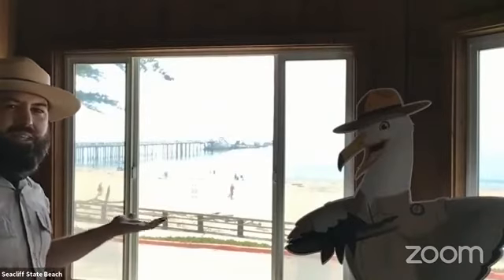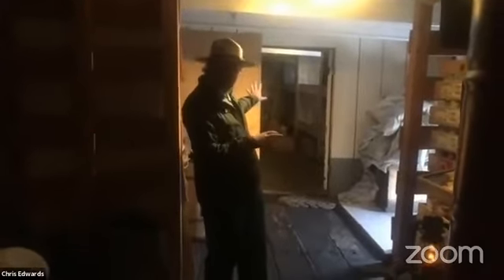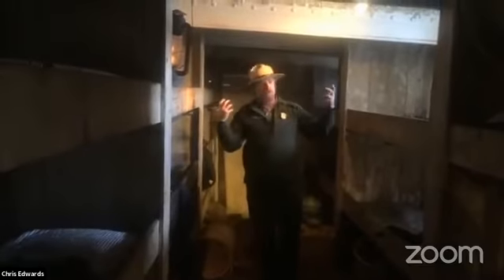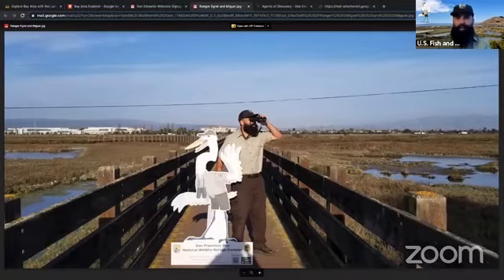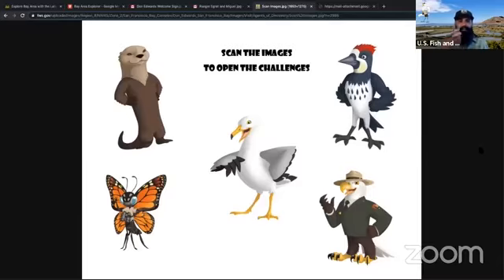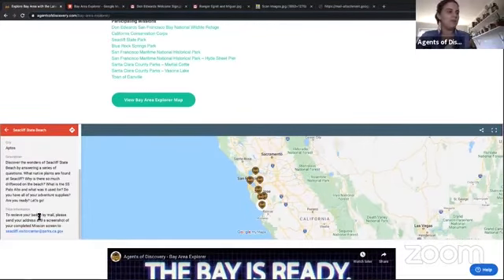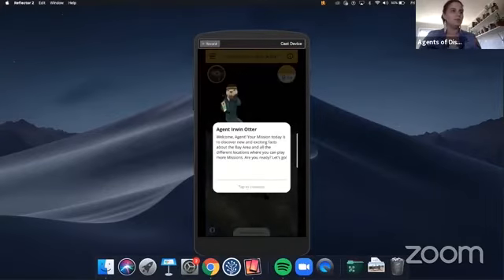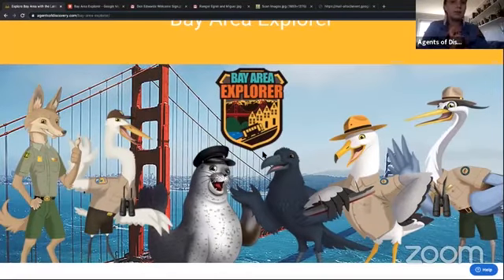Bay Area Explorer Launch Livestream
The Bay Area Explorer is finally here and will run from September 4th – October 30th, 2020. Join us for a live launch event on September 4th to learn about all the unique aspects of each participating site!

Players will be able to earn prizes by completing Missions in the area, including a special Bay Area Explorer badge for completing 4 Missions, and entry into a draw to win a Golden Poppy Annual Day Use Pass (valued at $125) for completing 6 Missions!

◈ WHAT DOES JAY SAY?
“What Does Jay Say?” is an inventory of pointers to help familiarize yourself with the Mission Maker Platform & boost visitor experiences with your Missions. This month’s video explores the use of hieroglyphs in the Mission Maker!

Watch June’s “What Does Jay Say?” Video: *Insert Link here*

◈ SPECIAL PARTNER FEATURES
Our June spotlight goes to the Santa Clara County Missions. As our feature of the month, explore the four different parks to learn about local history and different habitats in Santa Clara through a variety of fascinating challenges!